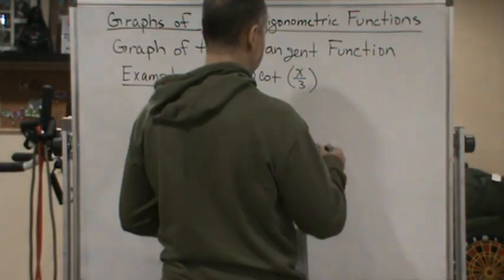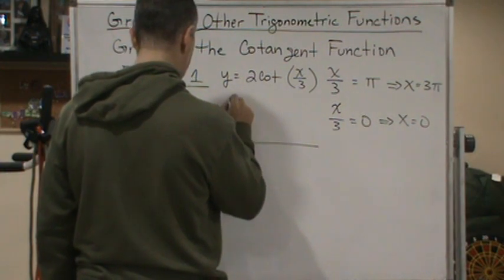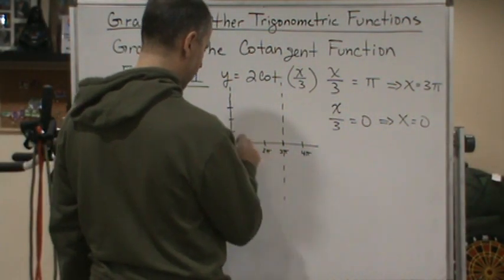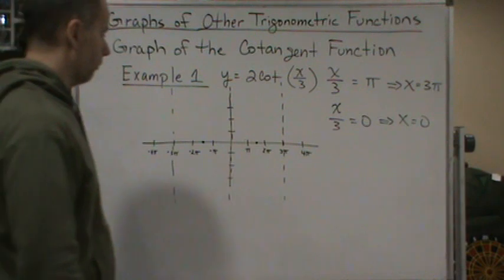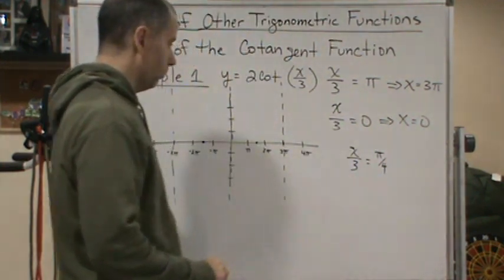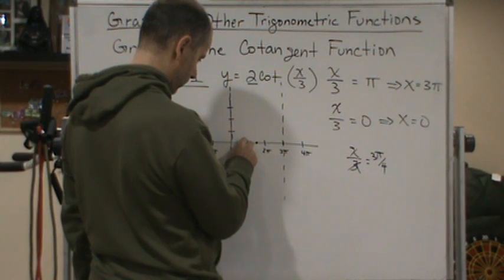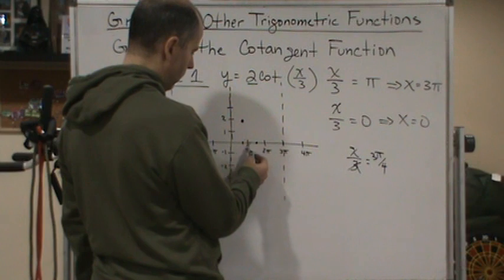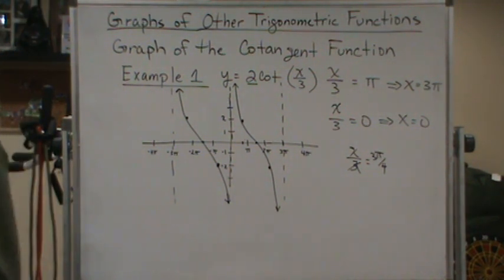MTH123 Trigonometry Graphs of Other Trig Fun Cotangent Ex1